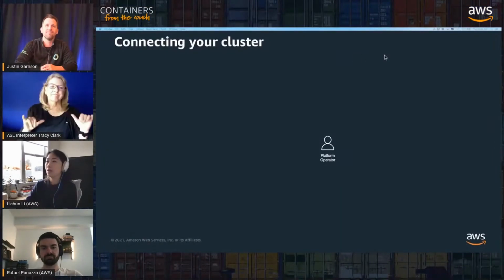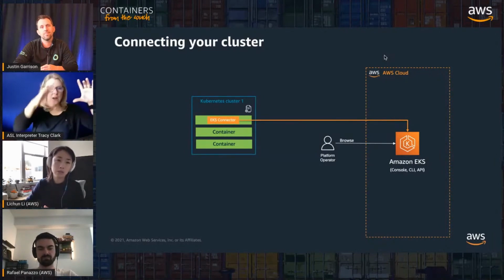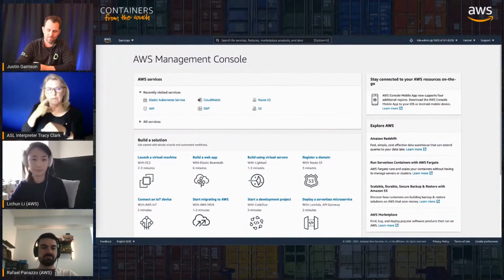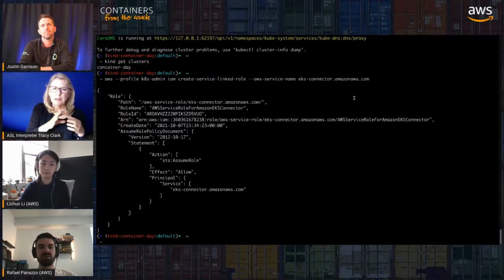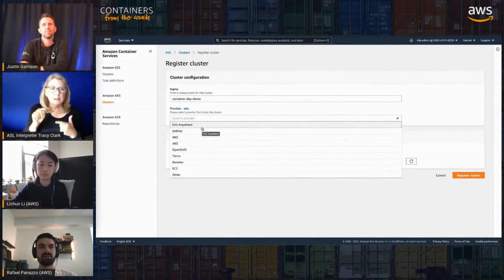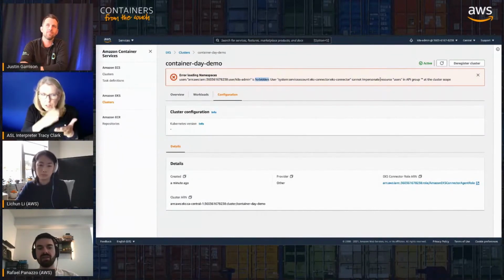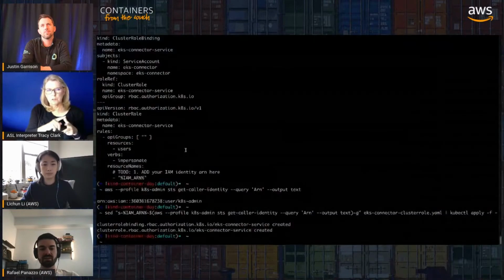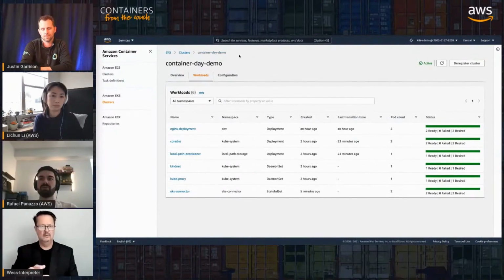Container Day Kubecon NA - EKS Connector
Talking about EKS Connector and how to connect your Kubernetes clusters into the EKS console